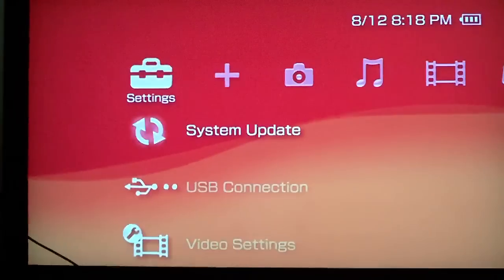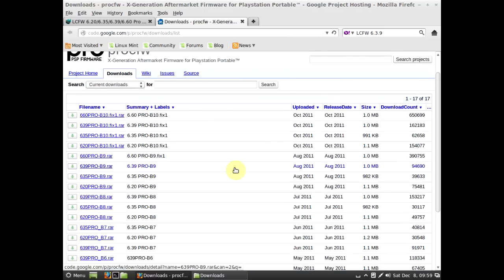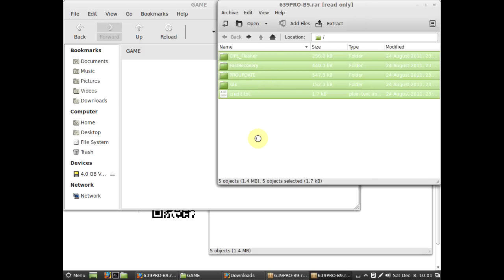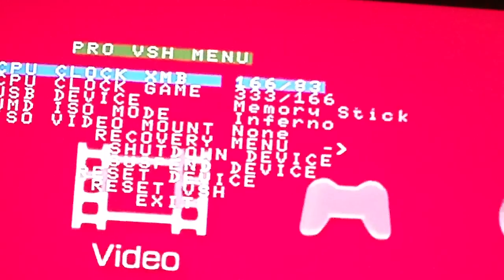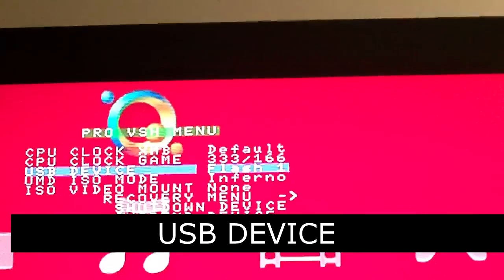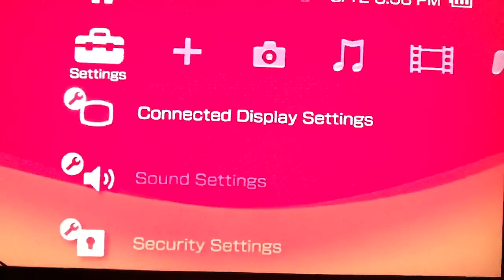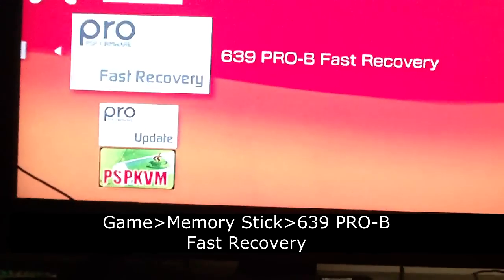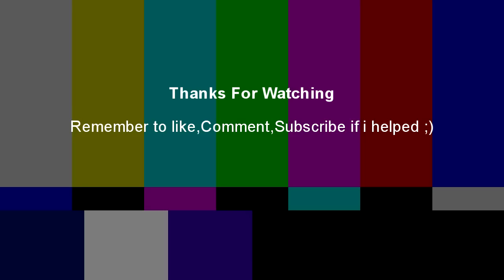Easily Hack Your PSP With Custom Firmware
Hi guys, i'm going to show all you how to install and run some easy to use custom firmware called Pro-CFW, This firmware only takes a couple of seconds to set up!
Download links
Place the EBOOT file into "PSP Memory Stick\PSP\GAME\UPDATE" (Create folders that dont exist)